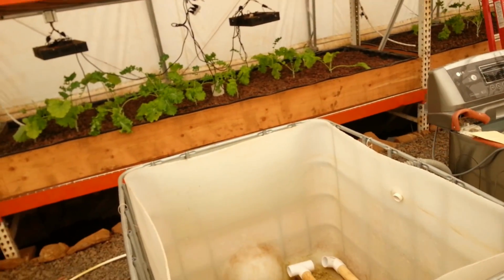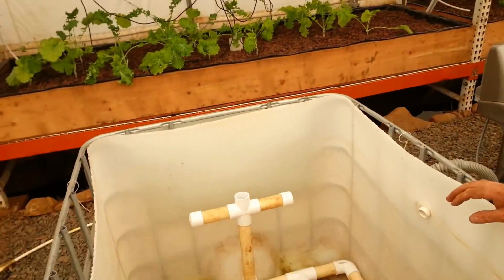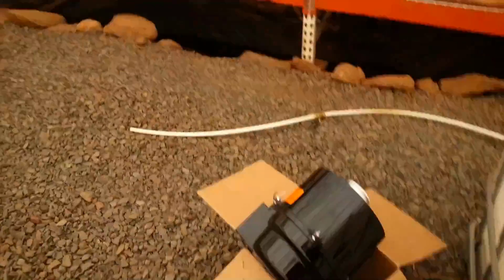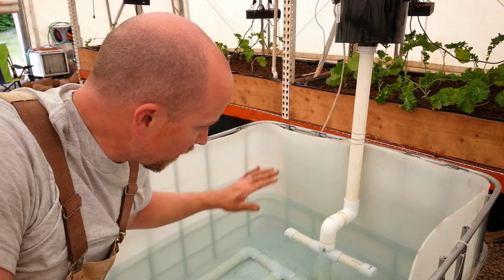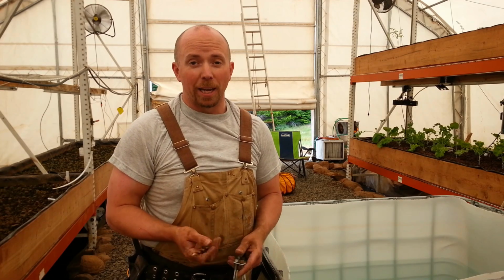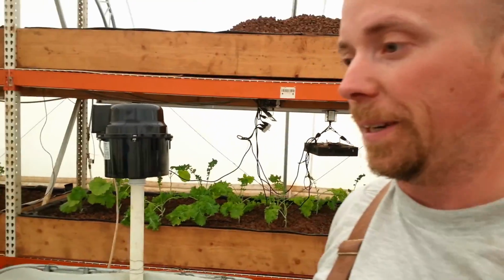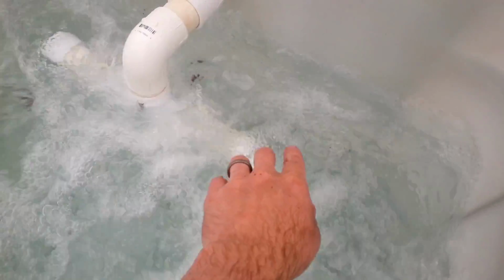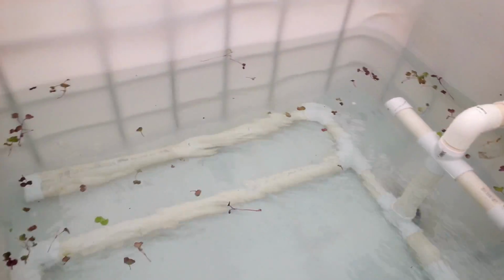The PERFECT HOMEMADE Greens Washer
Want to grow your own food? Want to start a microgreen business? Well you will need to wash your green vegetables and microgreens. In this video we will go over the build of our microgreen/vegetable washer, or bubbler for short. It uses air to agitate the microgreens similar to the motion you would use when washing them in the sink...only now we can do a bunch at one time.